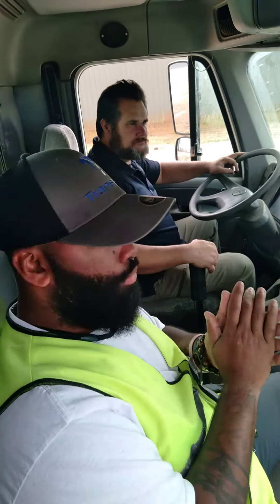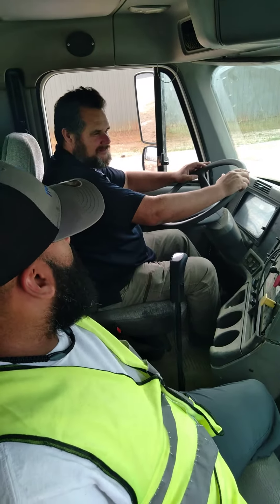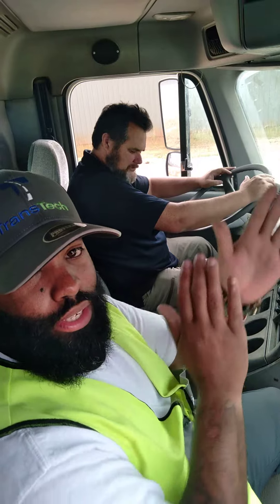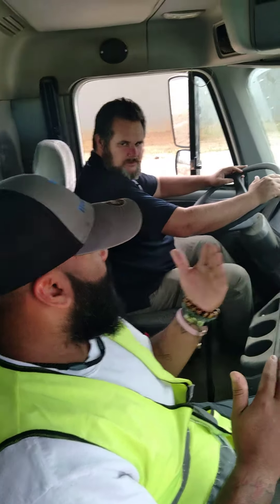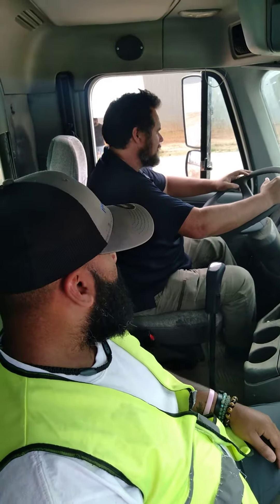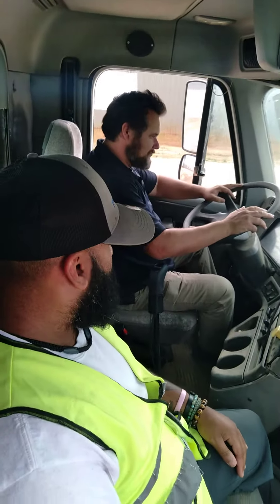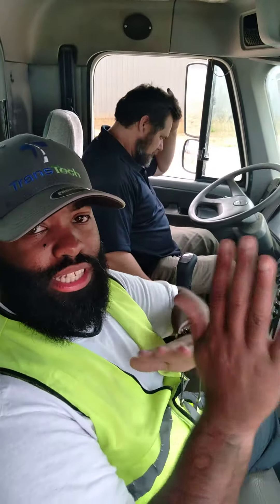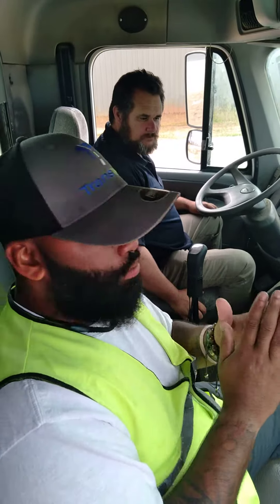clutch work getting a new student familiar with the clutch and breaks.